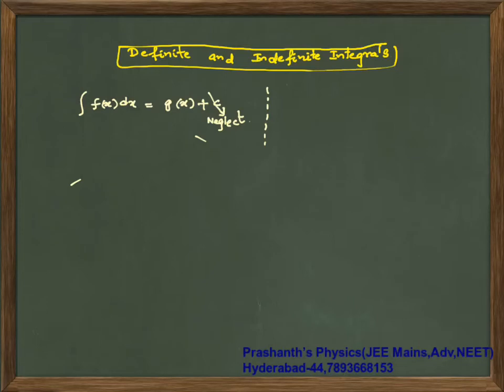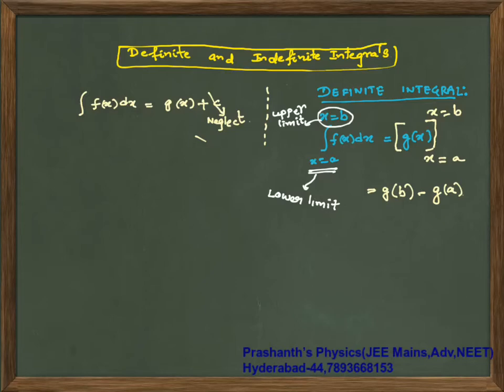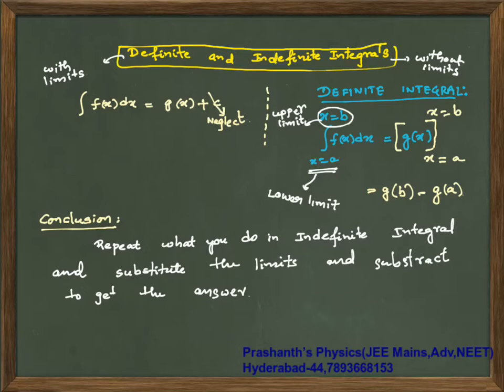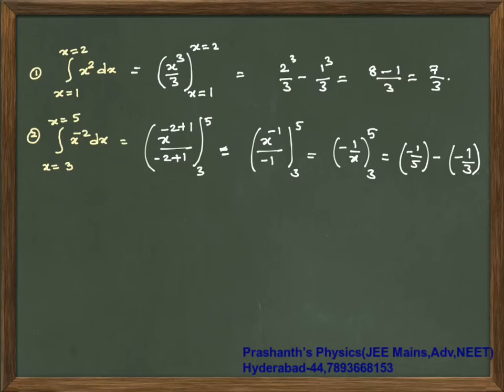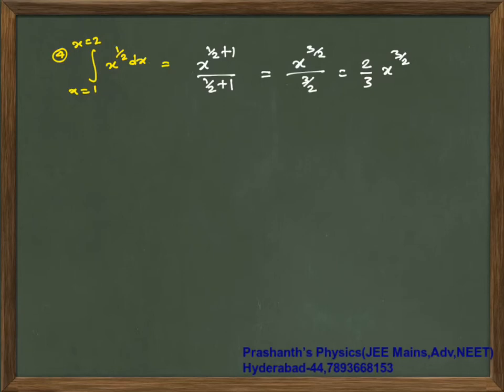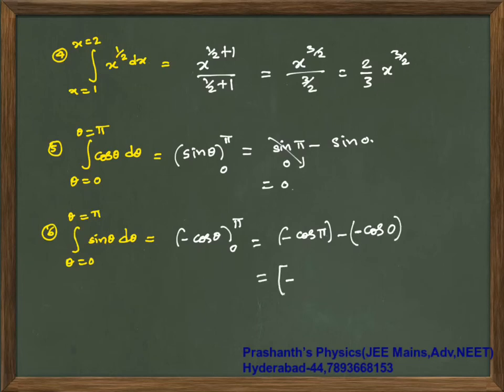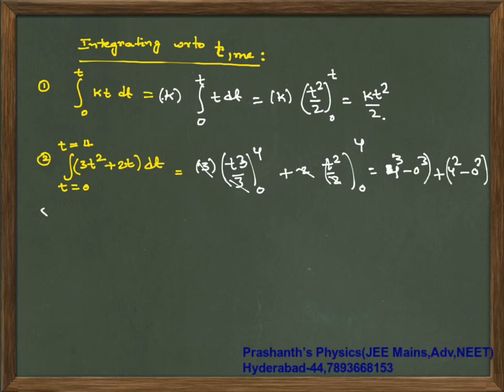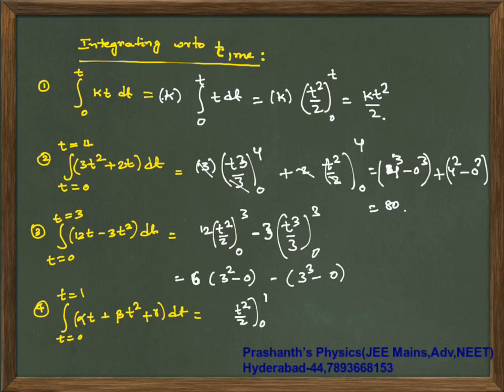Definite Integrals without strip Integration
Prashanth’s Physics Classes(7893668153)Physics Classes in Nallakunta#Hyderabad#IIT-JEE PHYSICS#NEET PHYSICS